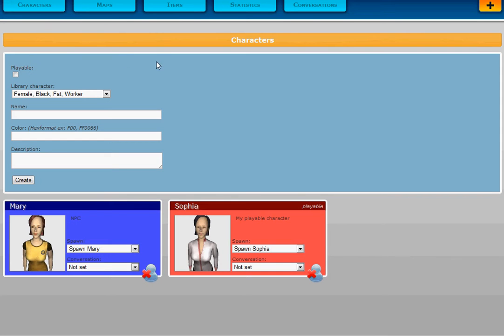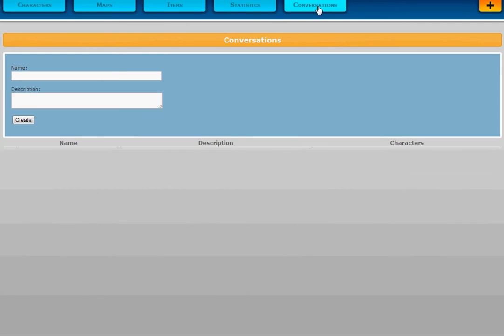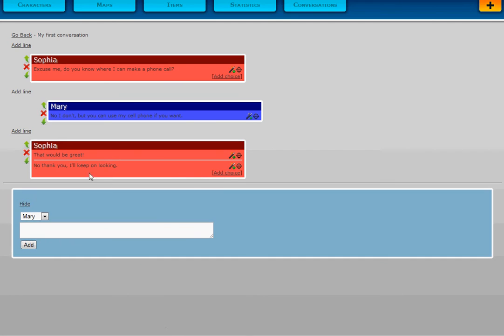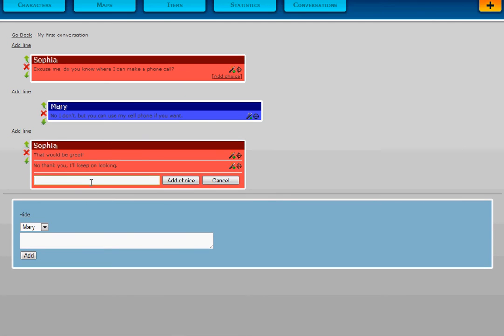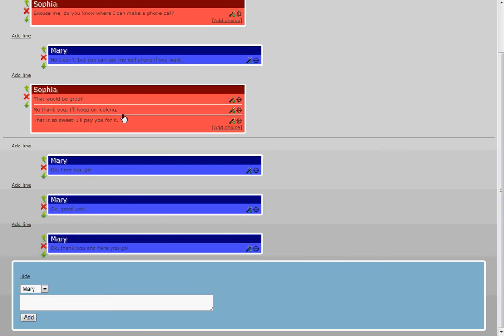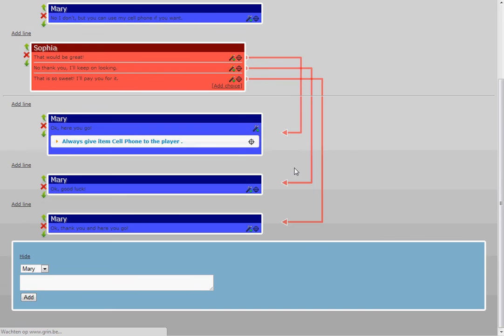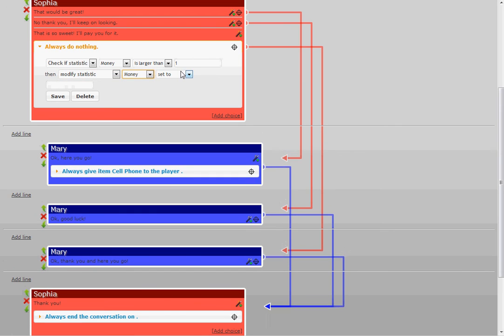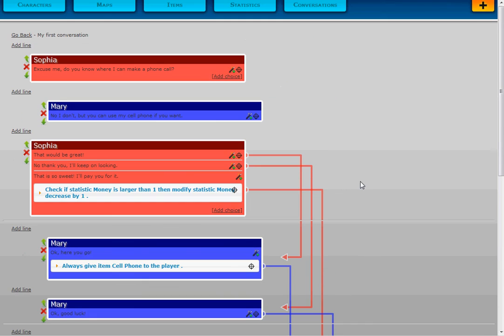GAGE TUTORIAL 3 - Creating a basic conversation and functions.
Basic overview of the conversation creation process in GAGE, scenario creation tool. This tutorial also shows how to implement functions like modifing statistics and giving items to the player.